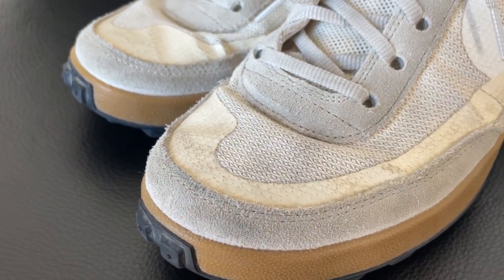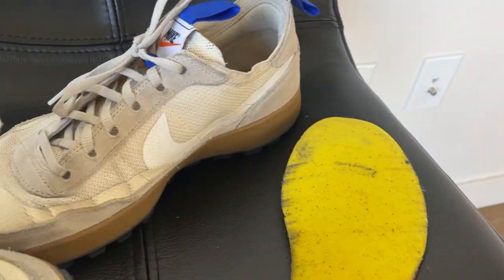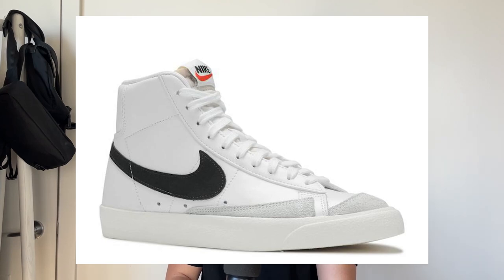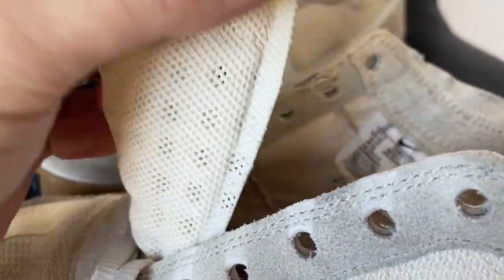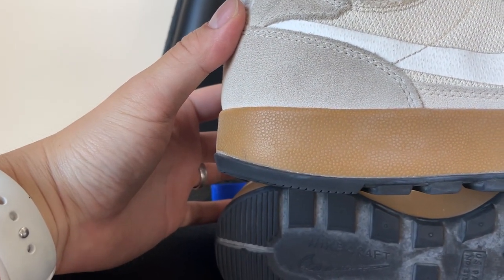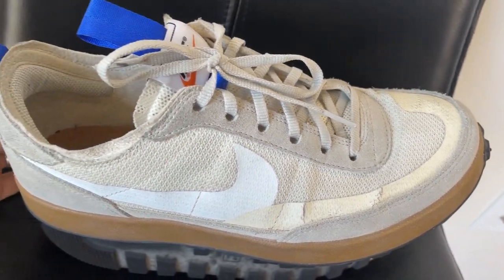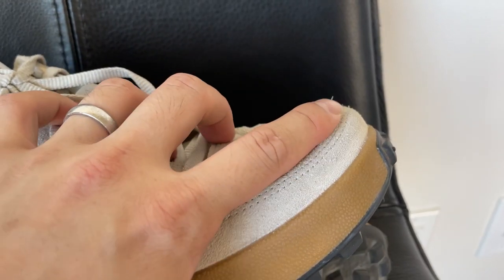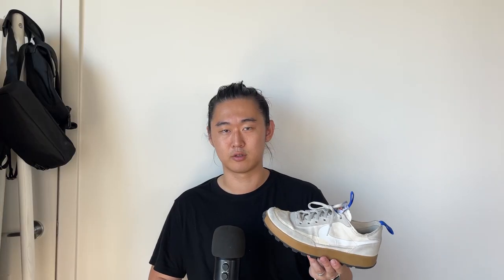1 Month Tom Sachs GPS "General Purpose Shoe" Weartest Review Update